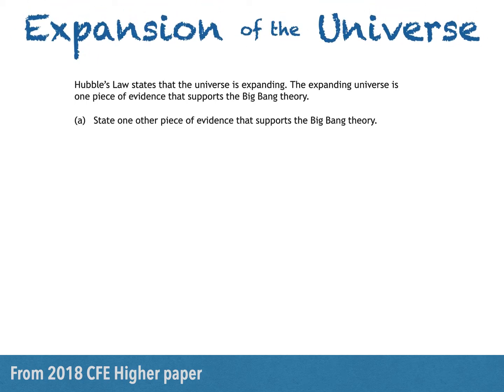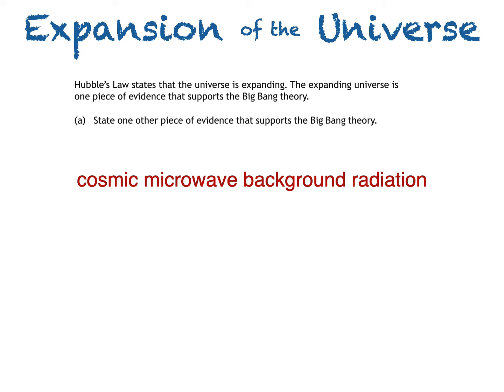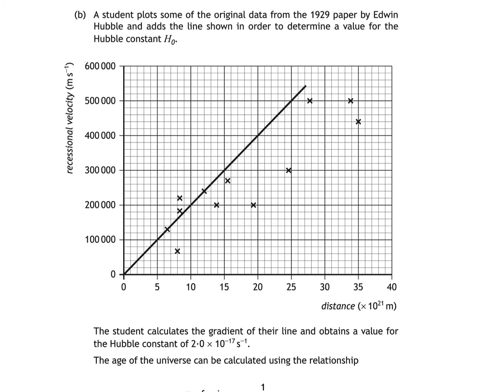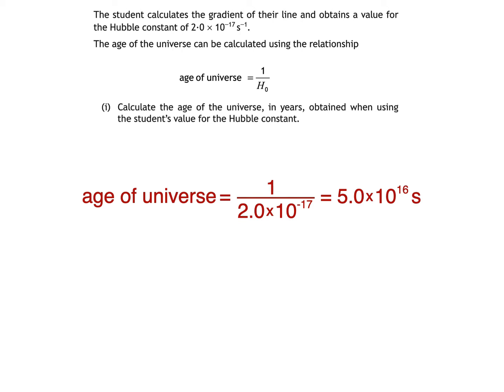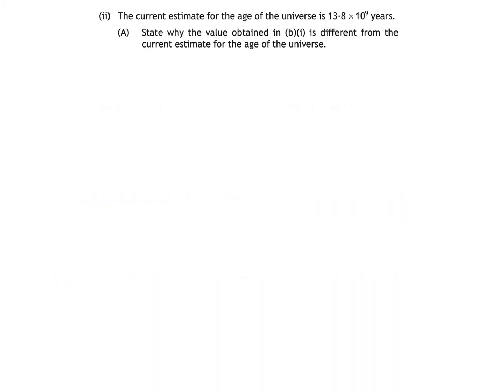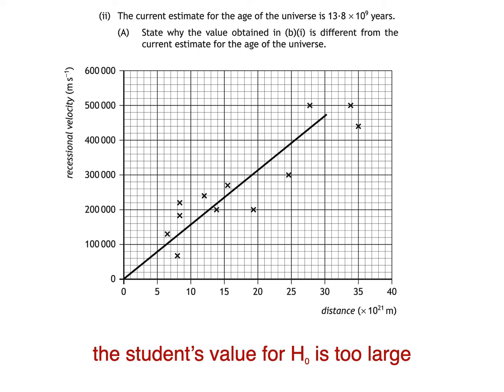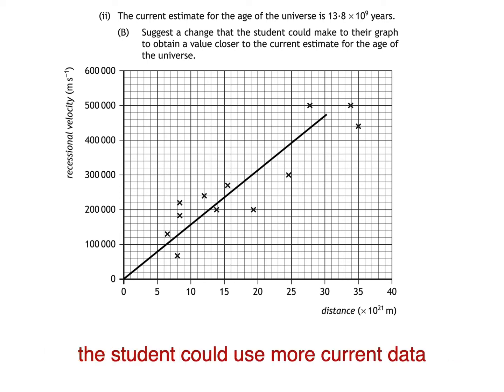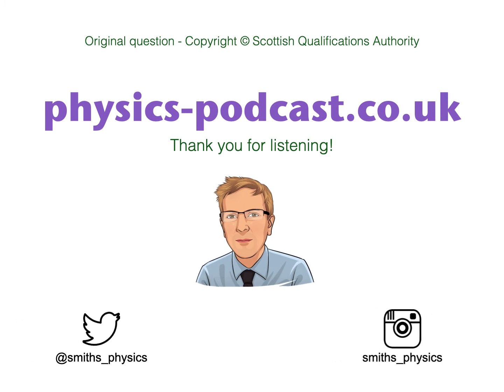Higher Physics - expansion of the Universe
Higher Physics - in this video, I answer a question about the expansion of the Universe. It features graphs, specifically lines of best fit and I even calculate the age of the Universe (give or take a few years).